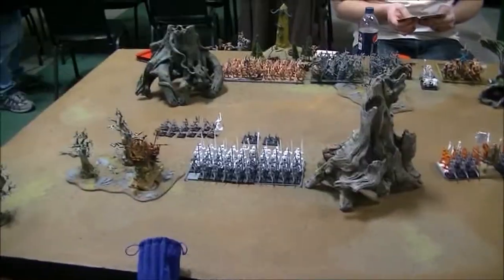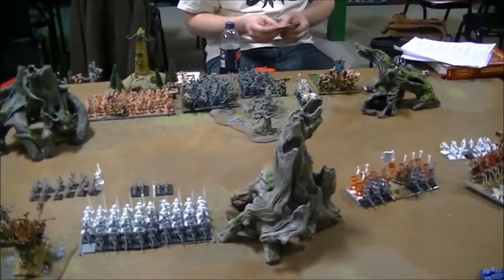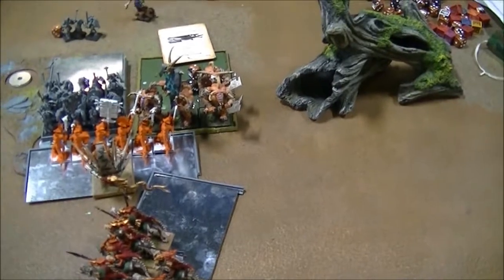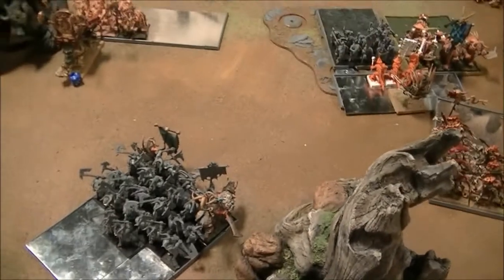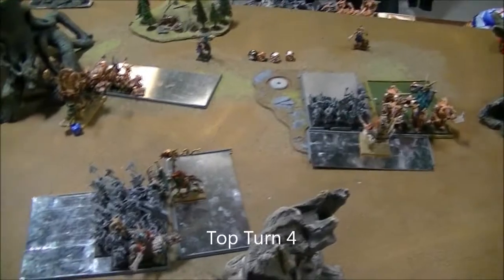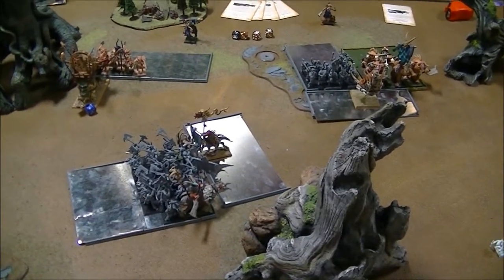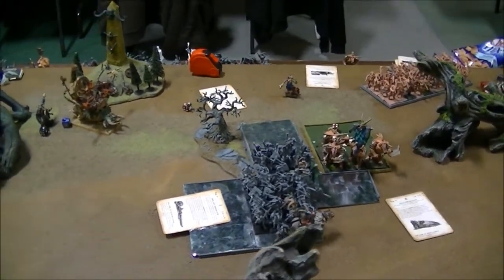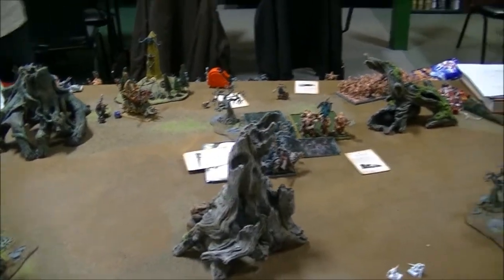Fresh Coast Gaming Battle Report #38 (Lizardmen vs Beastmen)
Week three of the Great Lakes Warhammer League saw my boys in orange take on Muggins and his "Anatomically Correct", scat-fiend, Beastmen horde.  Will I be able to cleanse the taint of Chaos from Gamer's Sanctuary, or will his goats fill the battlefield with their foul stench?

Also, vote on your favorite FC40K model from the GLWL on our Facebook page!